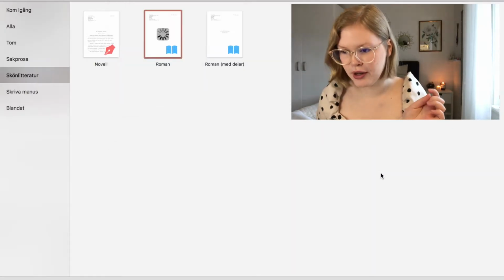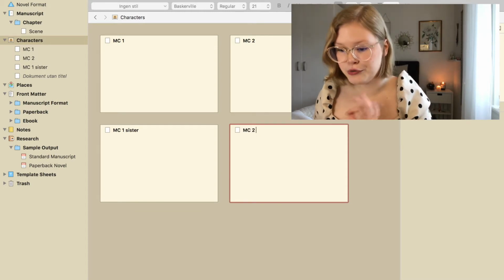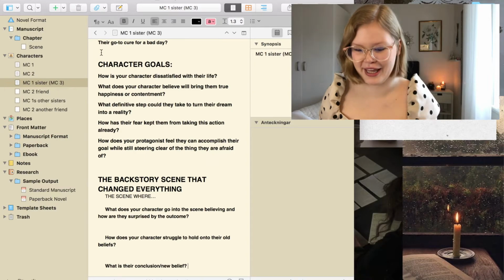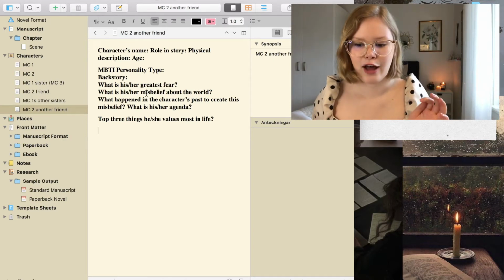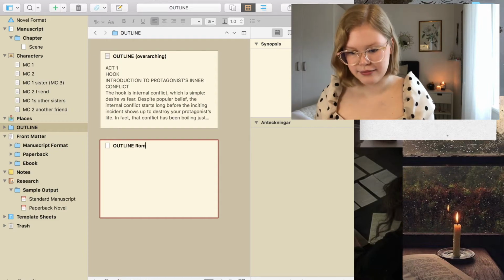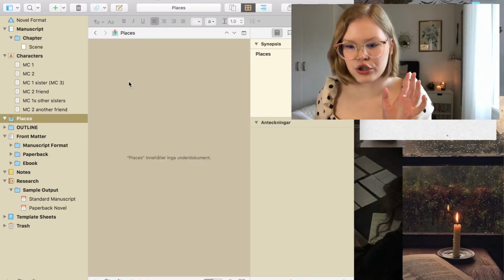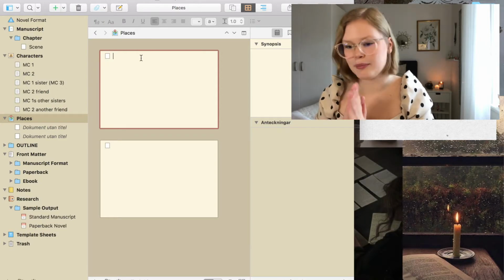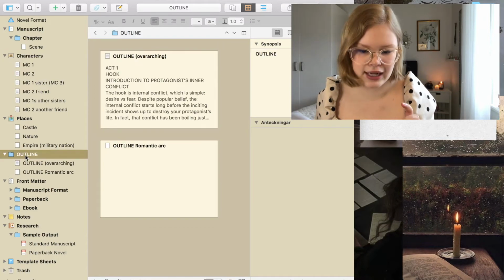SETTING UP MY SCRIVENER FOR ✨PREPTOBER✨+ a Q & A // preptober 2021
When I'm prepping to start writing a new novel one crucial step is to set up my Scrivener for a new project! For this preptober I'm taking you with me while setting it up! I'm also answering some of your questions in a Q & A! I hope that you enjoyed this video!

For this video I'm using numerous templates from Abbie Emmons, an authortuber here on YouTube! Here's the link to her channel

Video context:
0:00 - Intro
0:48 - Scrivener setup + Q&A
14:33 - Gods of Rot and Ruin Q&A
17:16 - Outro